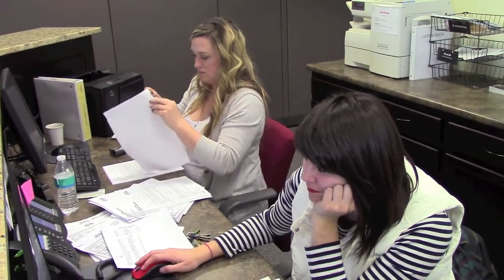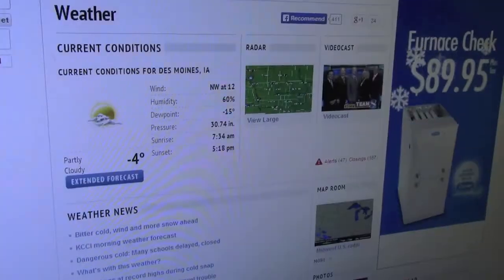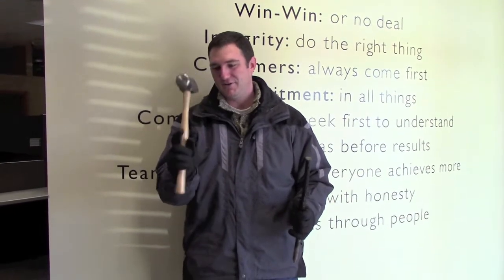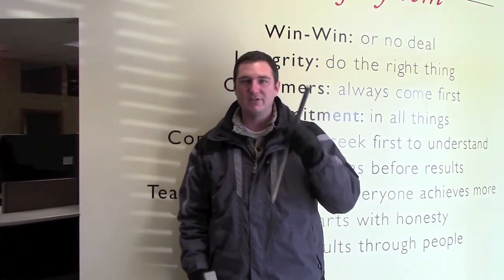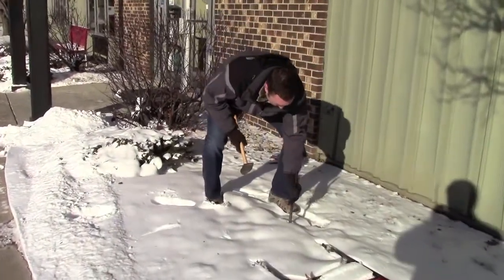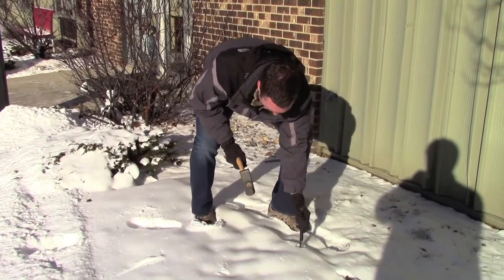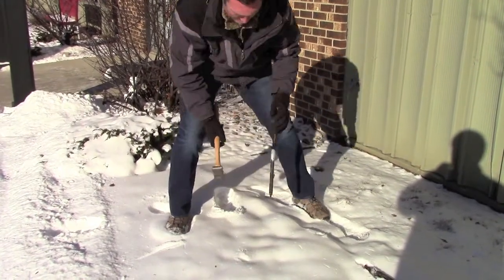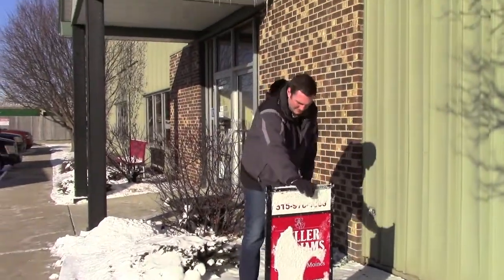Putting a sign into the ground while frozen